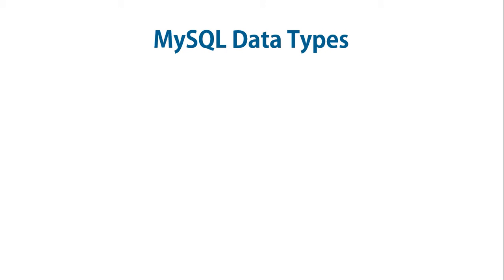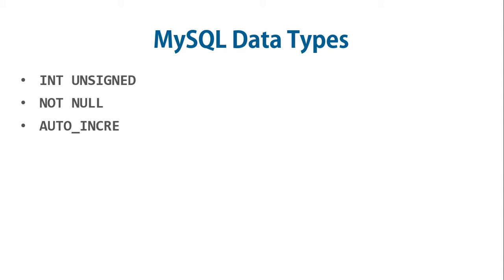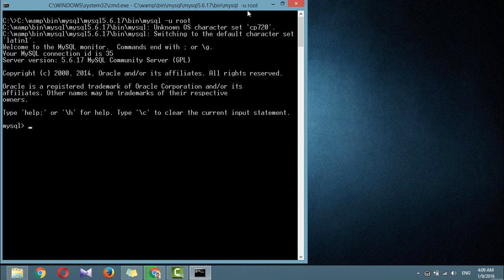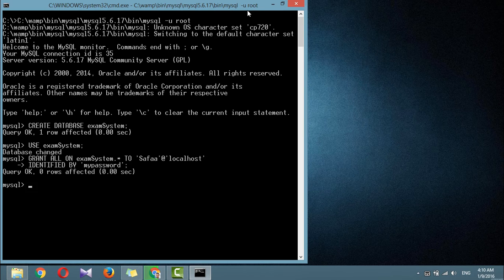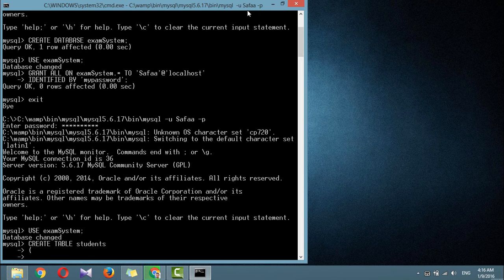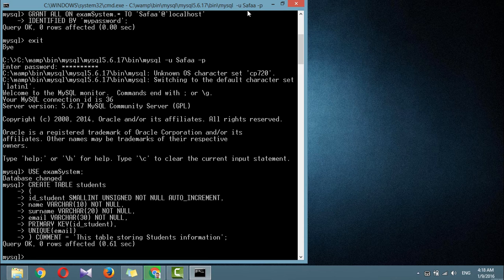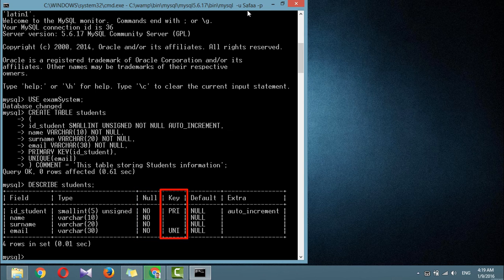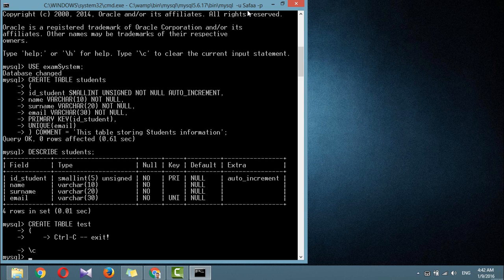mysql tutorial for beginners (4/8) : MySQL Syntax and Datatype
The commands you’ll use most often are a lot, I’ll cover most of these as we proceed, but first, you need to remember a couple of points about MySQL commands:

1- SQL commands and keywords are case-insensitive. CREATE in capital case, create in small case, and CrEaTe in random case, all mean the same thing. However, for the sake of clarity, the recommended style is to use uppercase.

2- Table names are case-sensitive on Linux and OS X, but case-insensitive on Windows. So for portability purposes, you should always choose a case and stick to it. The recommended style is to use lowercase for tables.

When creating a table in MySQL it is important to know the type you wish to use for each attribute.

The most common used data types:
INT UNSIGNED : Makes the column take an integer,
large enough for you to store more than 4 billion records in the table.

NOT NULL : Ensures that every column has a value.
Many programmers use NULL in a field to indicate that it doesn’t have any value.
But that would allow duplicates, which would violate the whole reason for this column’s existence. So we disallow NULL values.

AUTO_INCREMENT: Causes MySQL to set a unique value for this column in every row. We don’t really have control over the value that this column will take in each row, but we don’t care: all we care about is that we are guaranteed a unique value.

KEY : An auto-increment column is useful as a key, because you will tend to search for rows based on this column.
Each entry in the column Assigned Auto-Increment data type will now have a unique number, with the first starting at 1 and the others counting upward from there.

UNIQUE (column_name, ...)-used to specify which fields are unique

Primary keys
The importance of having a key with a unique value for each row will come up when we start to combine data from different tables. “The AUTO_INCREMENT data type introduced the idea of a primary key when creating the auto-incrementing column, which could have been used as a primary key

Creating a database:
To create new database, use the following command:

CREATE DATABASE the database name is examSystem;

Now that you’ve created the database, you want to work with it, so issue the following command:

USE examSystem;

Creating users:
So let’s create a user who can access just the new examSystem database and all its objects, by entering the following command:

GRANT ALL ON examSystem.* TO 'Safaa'@'localhost'
IDENTIFIED BY ‘mypassword';

What this does is allow the user Safaa full access to the examSystem database using the password mypasswd.

Creating a table:
At this point, you should now be logged into MySQL with ALL privileges granted for the database examSystem, so you’re ready to create your first table.
 Make sure the correct database is in use by typing the following:

USE examSystem;

Open parentheses,

The first column in the table students,
 'id_student' specify the data type for this field to be SMALLINT UNSIGNED NOT NULL
AUTO_INCREMENT, to add new column, you need to separate them by coma,
'name' VARCHAR(lO) NOT NULL,
'surname' VARCHAR(20) NOT NULL,
You need to make one column primary key, and that will be id_student
PRIMARY KEY ('id_student'),
Email values must be unique values, then you need to use Unique data type for email field:
UNIQUE ('email'))
engine = InnoDB COMMENT = 'Super table';

The engine field at the end is not really necessary, but you should include it to force the type of table you are creating.
The COMMENT field is just an example of how you would insert a comment for a created table.

To check whether your new table has been created, type the following:
DESCRIBE student;
You can also use DESCRIBE command to remind yourself about a table’s field and the types of data in each one.

Table students has been created! But, it’s empty, so, on the next tutorial we will learn how to insert, update and delete data.